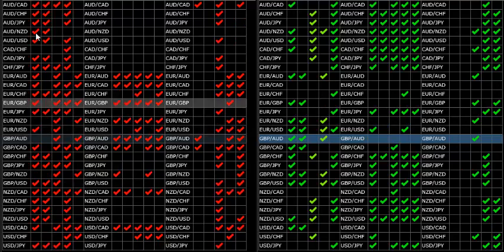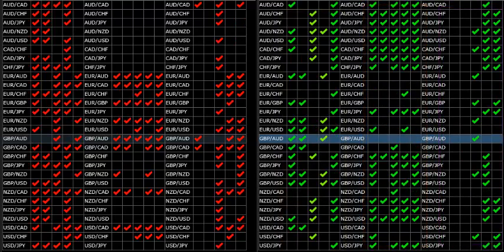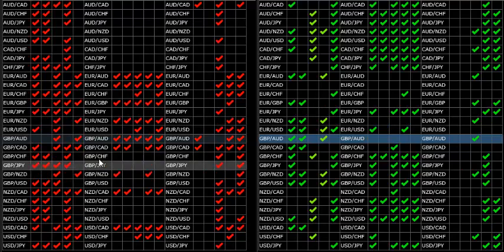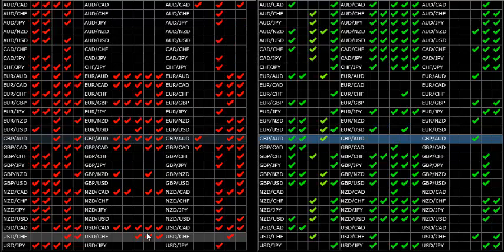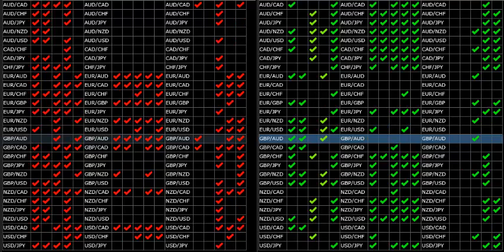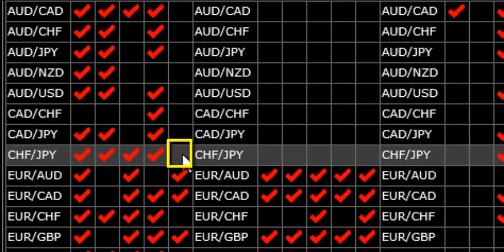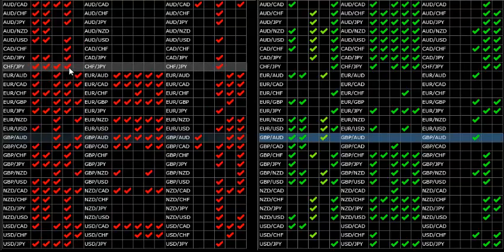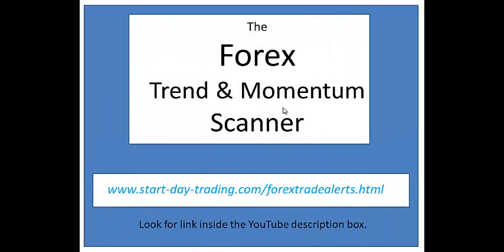Forex Trade Alerts.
This Forex Trend Scanner works to keep you on the right side of the trends in the Forex market.  The Scan is updated several times each day The scan produced free forex trade alerts.  The scan is divided into three different time frames so you can use it for finding Forex trades at various times of the day.
Traders can use the scan along with their own methods.
While the 10-minute video will introduce you to the core ideas in this Forex Trend Scanner, it will take some time to get good at using the scan.  Areas of support and resistance must still be watched.  And red folder news events can create high volatility changes to current trends in the market.